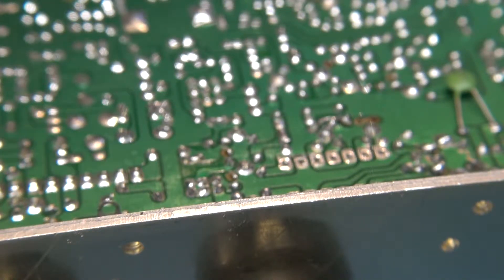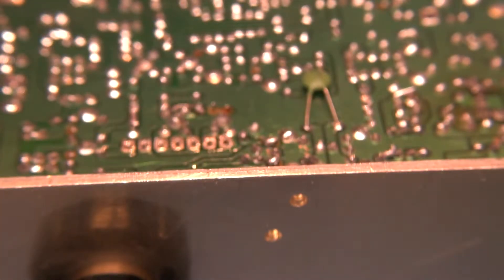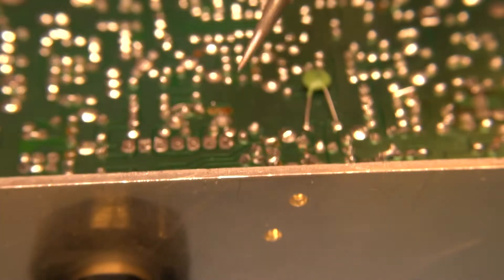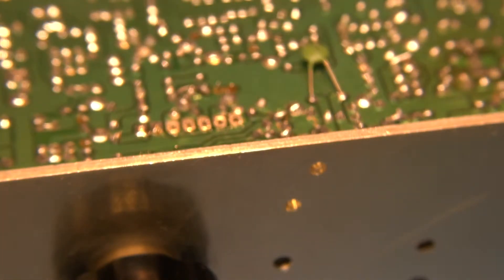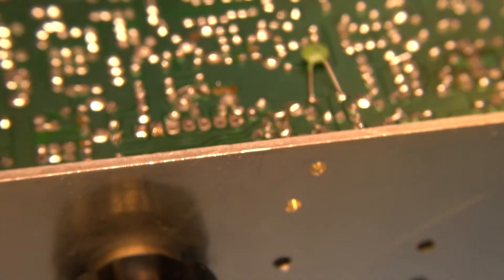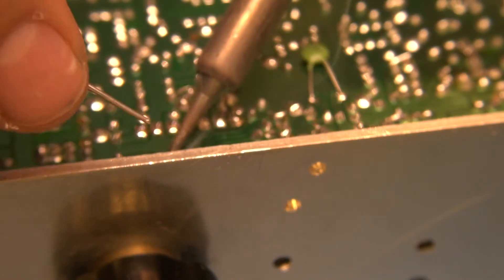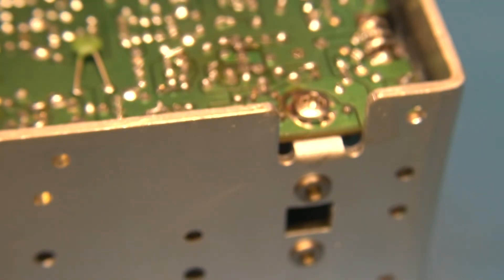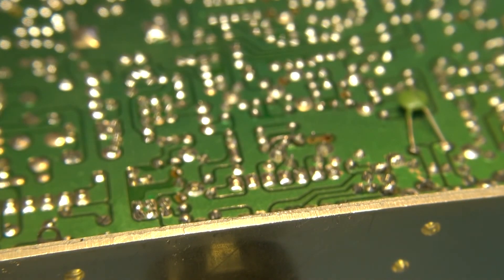GALAXY 949 REPAIR PART 4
ELECTRONICS REPAIR.